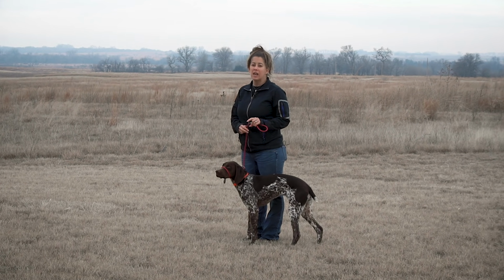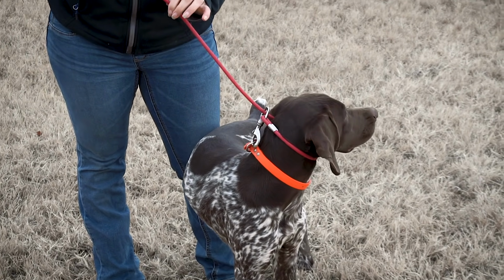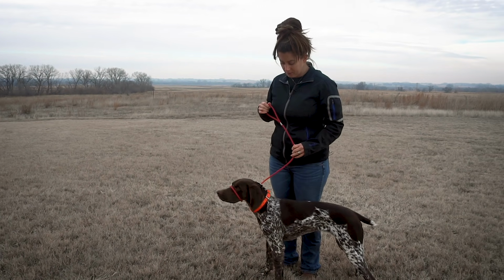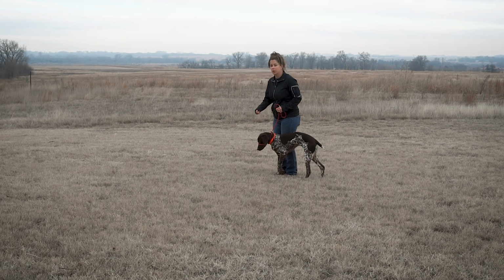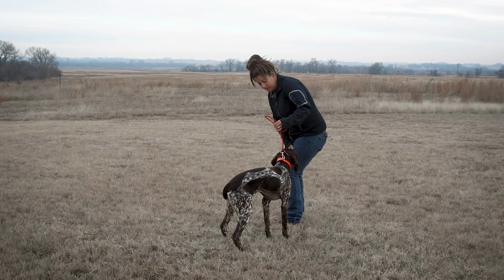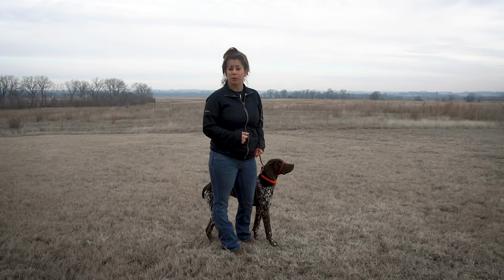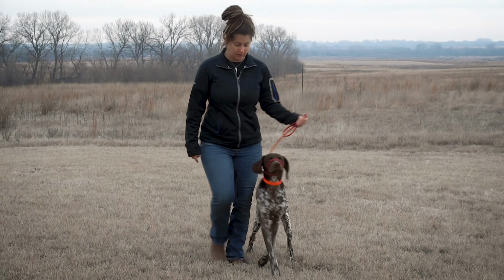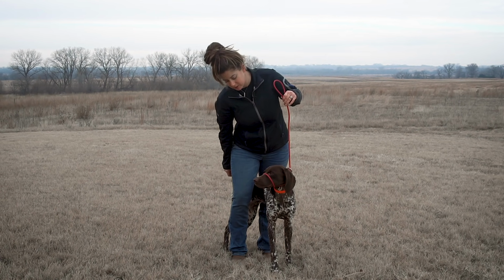Teach My Dog to Stop Pulling Instantly - With EasyLead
Welcome to Standing Stone Kennels! In this video we work with Quest to show you how to train your gun dog to heel using EasyLead. This is a great tool to help your dog stop pulling on their leash when you go for walks.

5919 W Pleasant Valley Rd